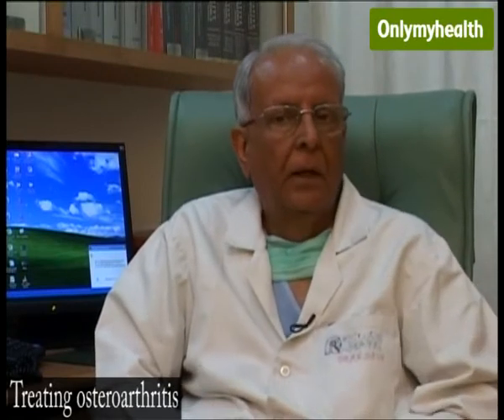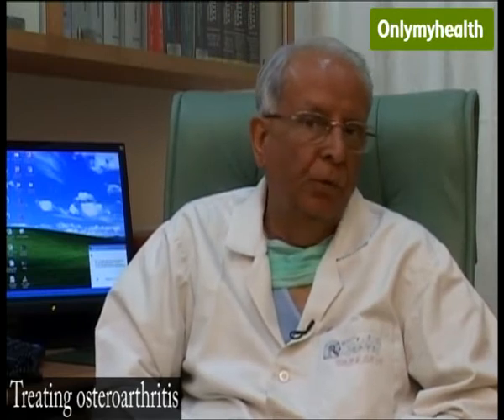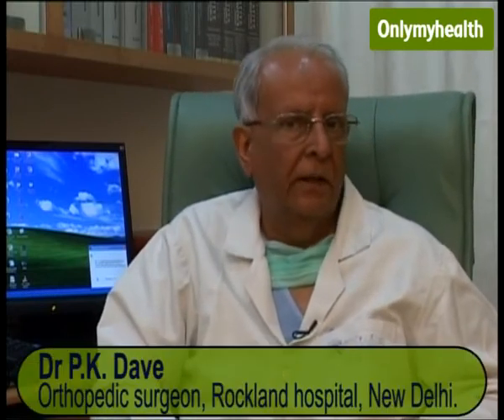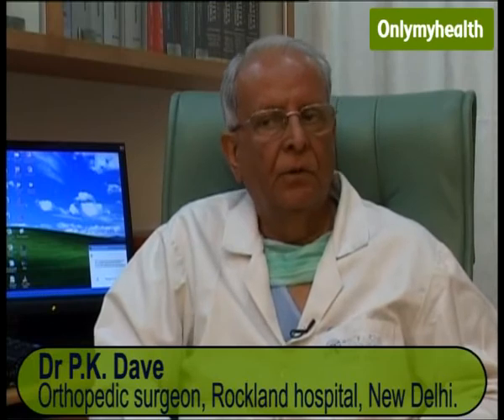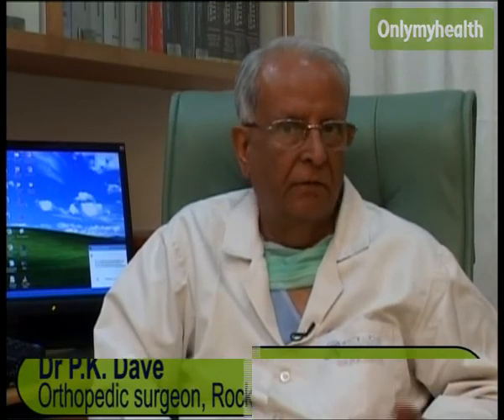Next Step after Painkillers in Treating Osteoarthritis - Onlymyhealth.com